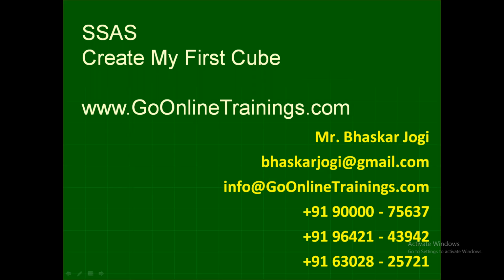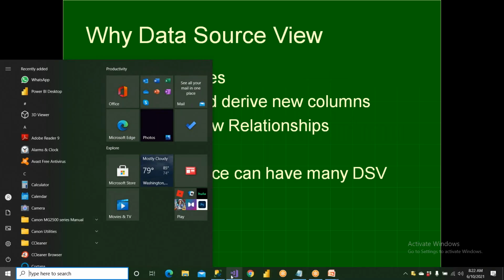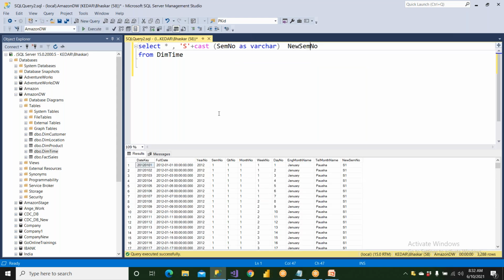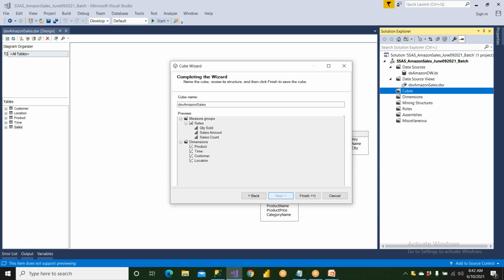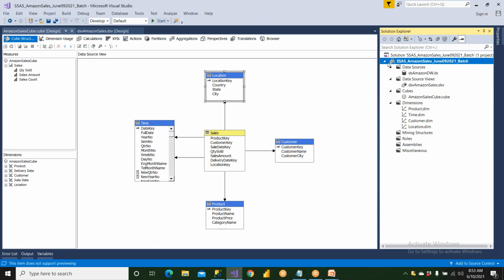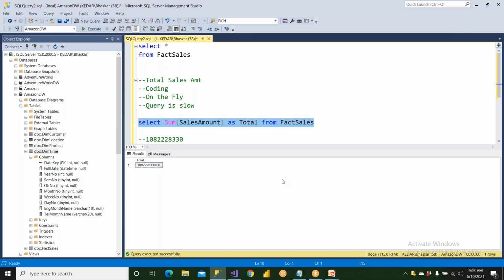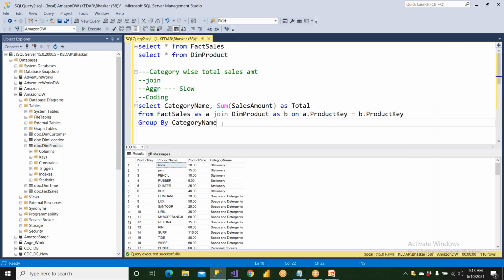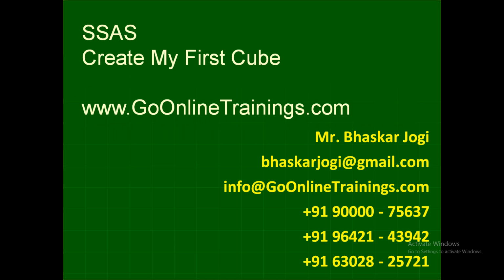MSBI ( SSAS ) Session 03